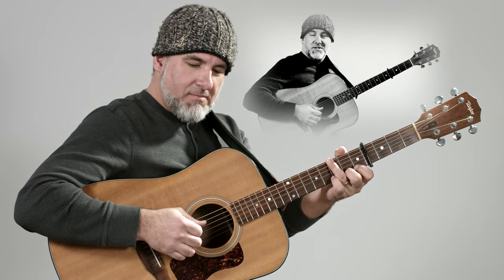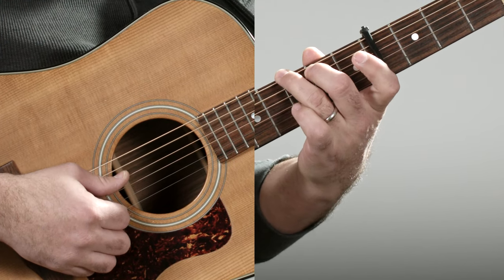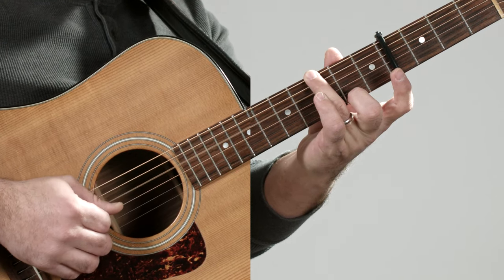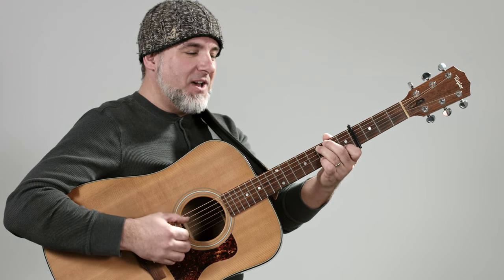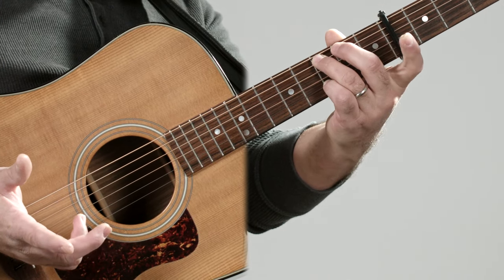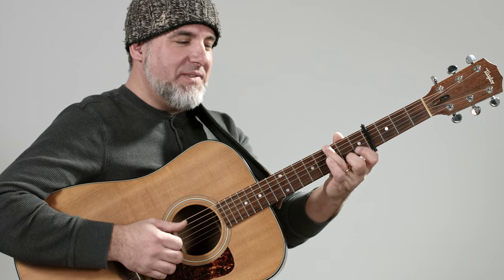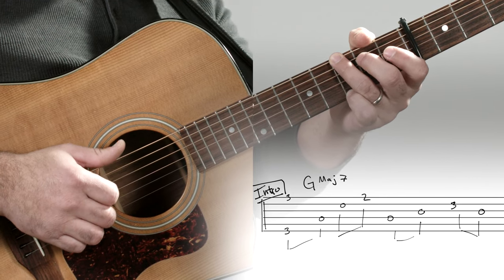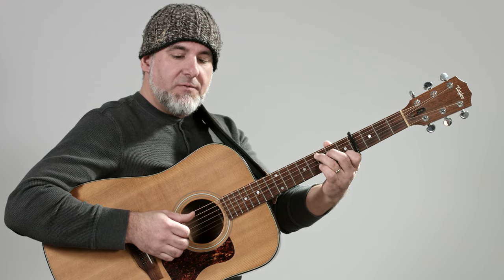Anymore by Travis Tritt Intro Guitar Lesson with Jason Carey 1 of 2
Learn how to play the INTRO to Anymore by Travis Tritt in this fun finger picking guitar lesson. From Live on Soundstage. Grab your capo and tune up to A 440, let’s get running some neck.

The finger picking in the introduction of this song should be approached slowly at first. It is important that we remain in control of every single little motion so we can make this a clean performance as we work it up to speed. Travis Tritt’s 2019 release, Live on Soundstage, is the source for this guitar tutorial.

This is a pretty easy guitar lesson if taken slowly. Listen and listen again - that is the strategy. Here are some links to some recordings of the song. For good measure, we’ll also throw in a link to them playing the song on YouTube.

This links to the version of the song published on iTunes.

Grab a listen to Jason Carey’s single Side also in iTunes

MORE FREE GUITAR LESSONS WITH JASON

Links to Jason Carey's Music

Jason J Carey
reBirth
Alternative, 2013

Amazon Music

🪨 and roll forever!